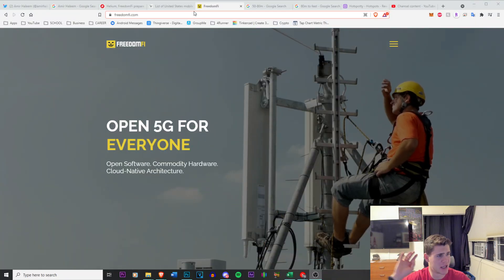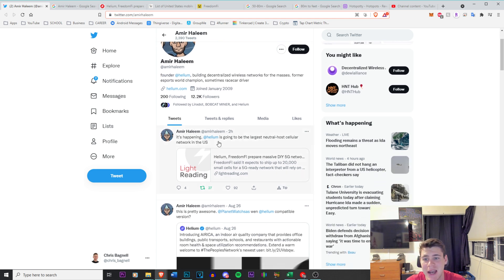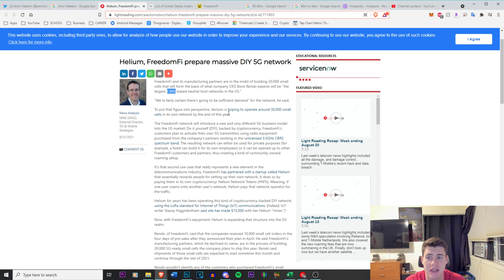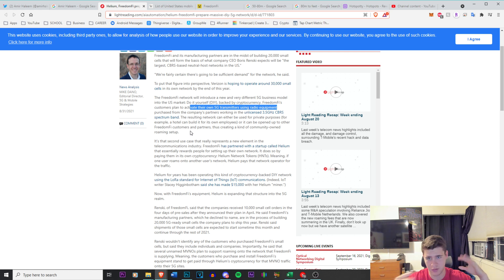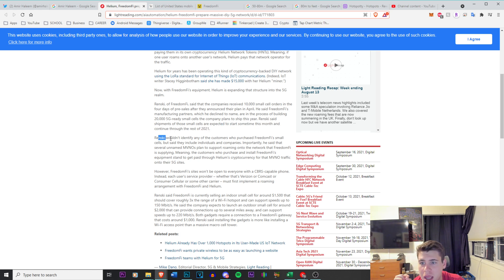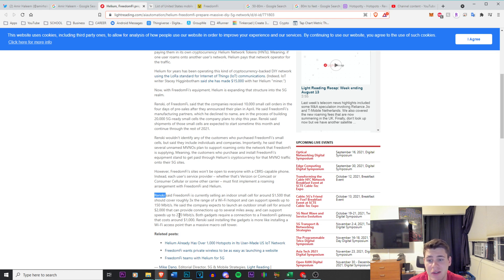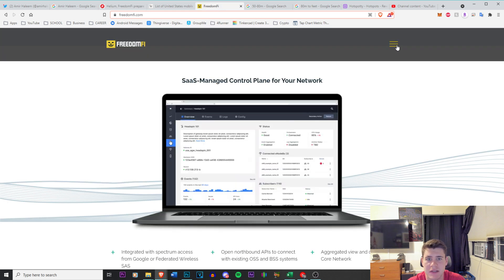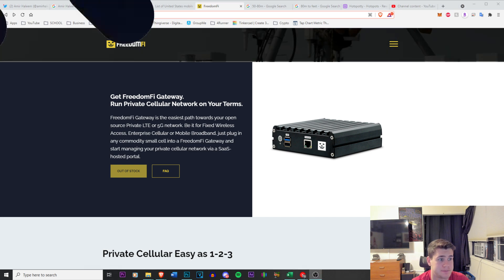HUGE NEWS for Helium and FreedomFi 5G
Antennas and Cables:
3dBi Antenna 915Mhz
8dBi Antenna 915Mhz

→ Bitcoin: 3NhFHGtLdjX4FD9ydEFDsu3isSm9xVby5k
→ Ethereum: 0x74AD2492Ca93bE40c16E444D795f0C017A8F0A3C
→ Litecoin: LbqTKkA4pJyqboSiN2q3Bugagv9kMtquWg
→ Ravencoin: RCAtyjmhxALSBLe2K5vbZ9HnrxUh59MEv4
→ Doge: D8EmnUZbZgQcdFmS7vd9gBmS2KcGjvA1Ps
→ Helium: 13zMfiXw9MkEg6yftMUoZxi9L1BGxSZEZJWg4LL4MU5cD2UTsqQ
→ BNB: 0x5656FbC9eB41E2Fd9aA4A7F137A5fdBbbffBf4C8